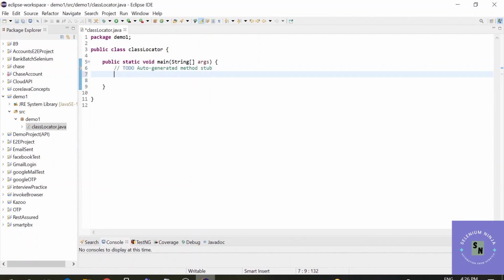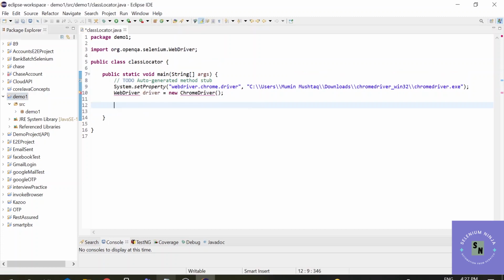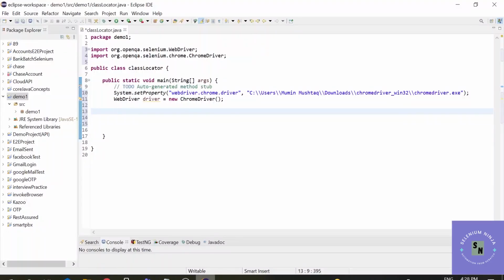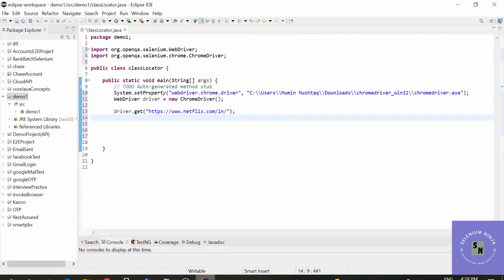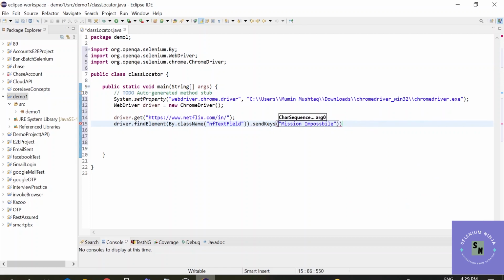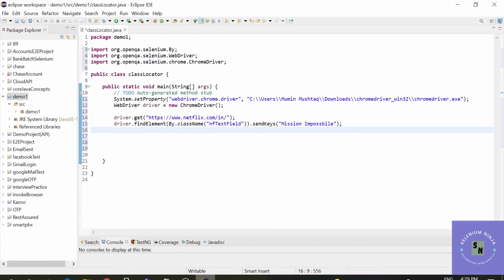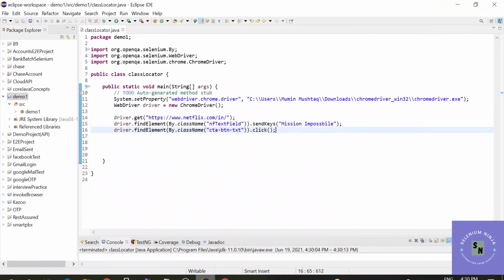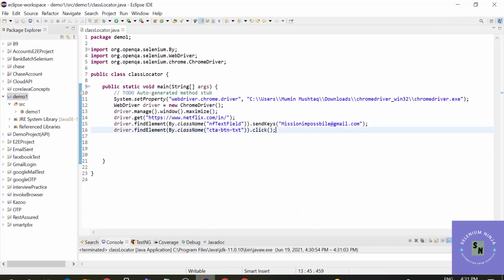ClassName Locator in Selenium | Types of Locators in Selenium - Part 2 | Selenium Ninja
In this video, we'll learn about className locator. You must learn locators, which are the most important aspect of selenium. Keep a watch out for new tutorials in the near future.